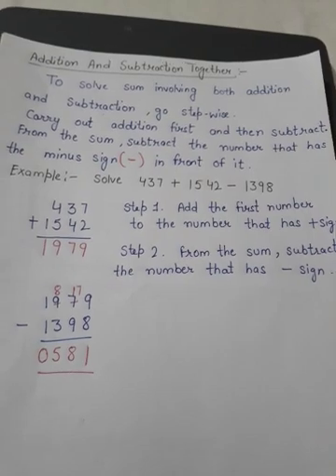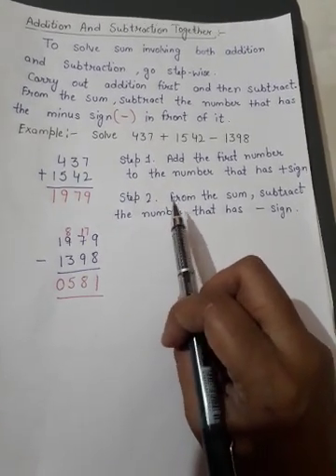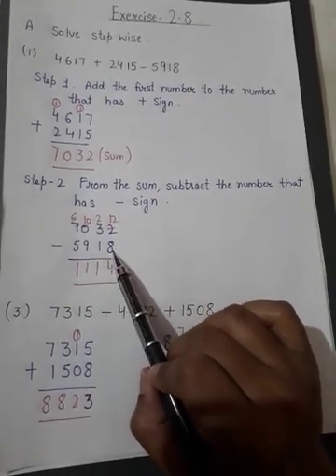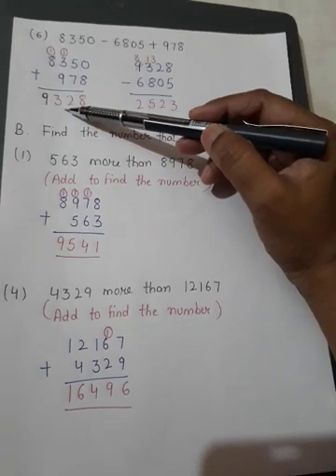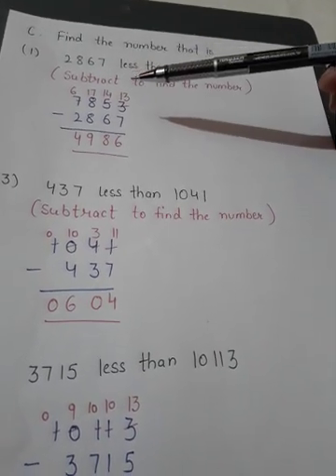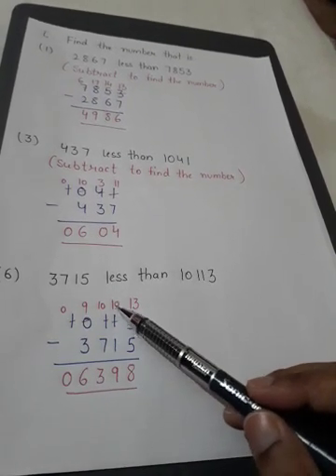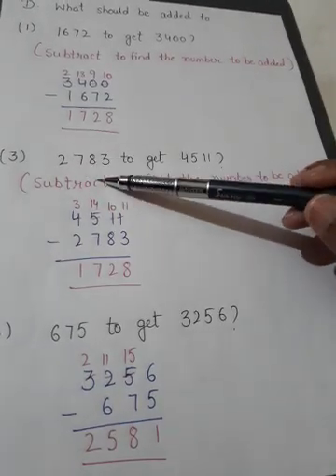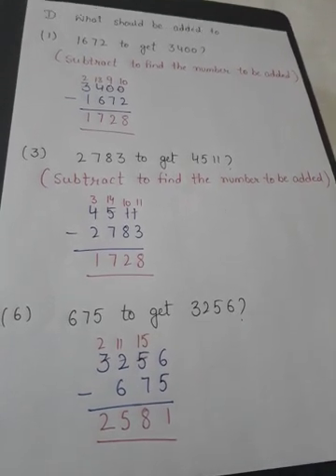Explanation of EXERCISE 2.8